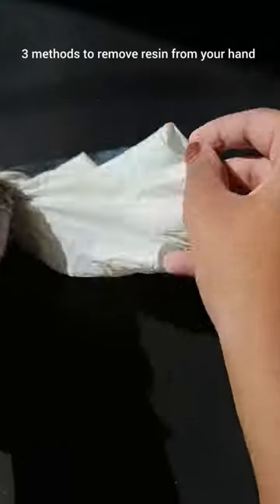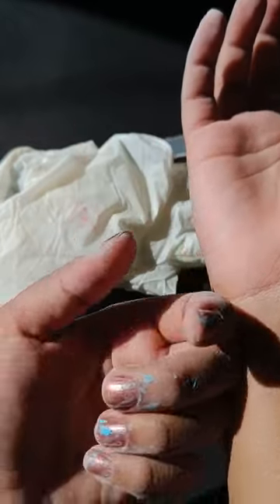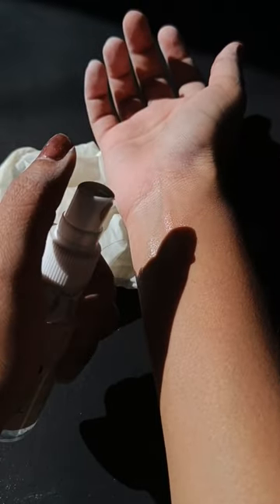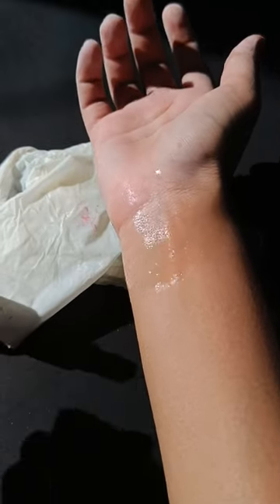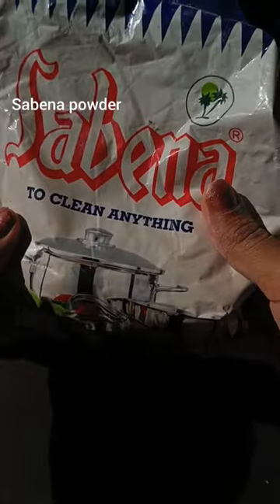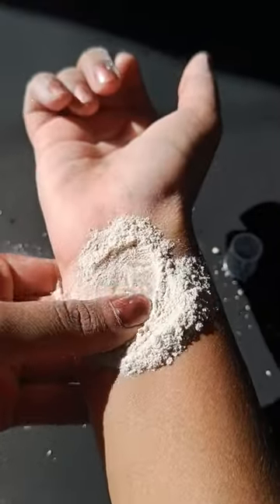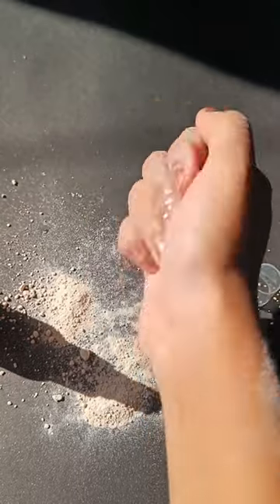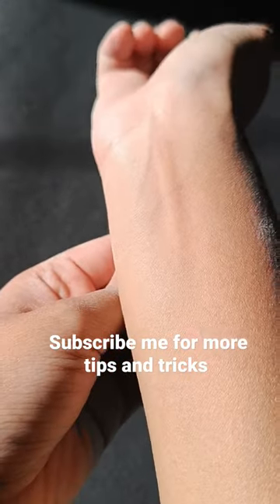methods to remove resin from your hand